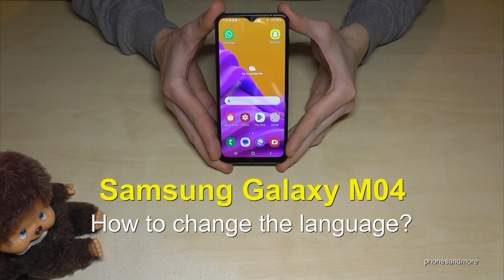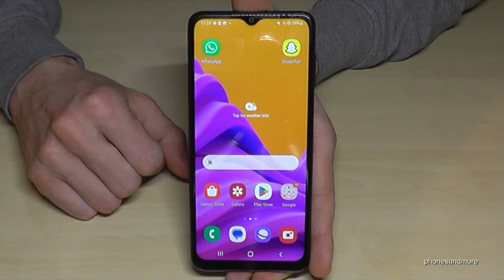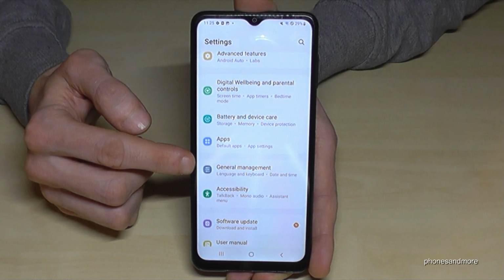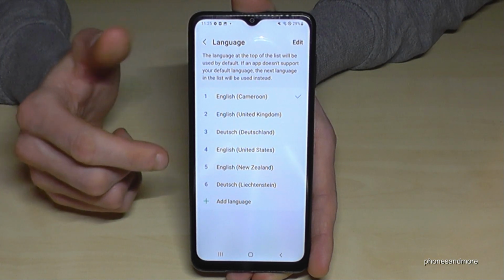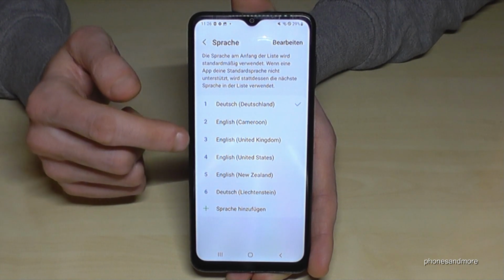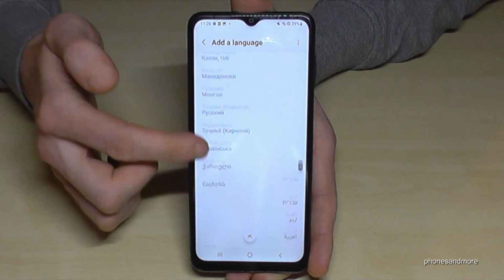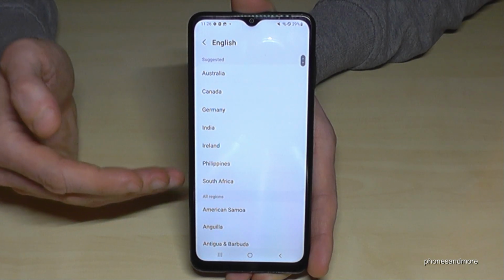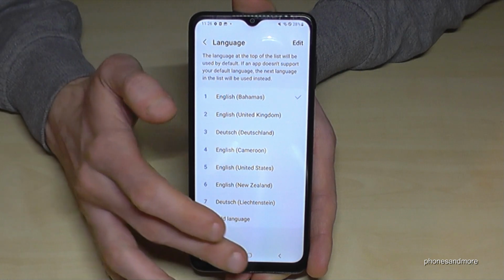Samsung Galaxy M04: How to change the language? (also the local dialect)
With this video, I want to show you, how you can change the language at the Samsung Galaxy M04.